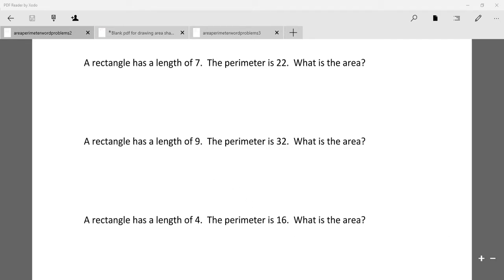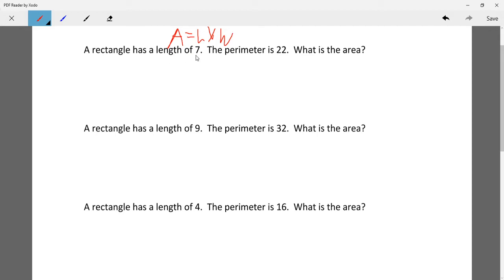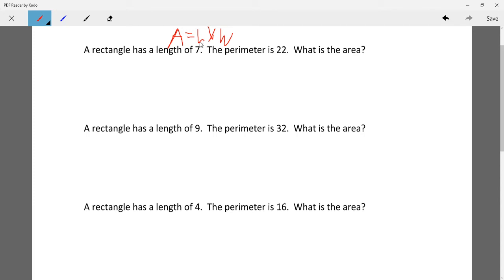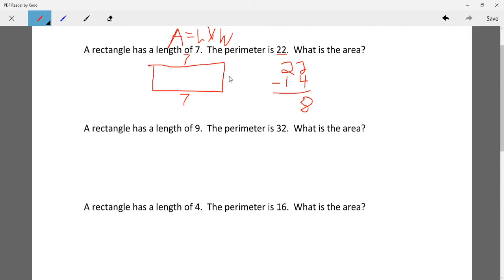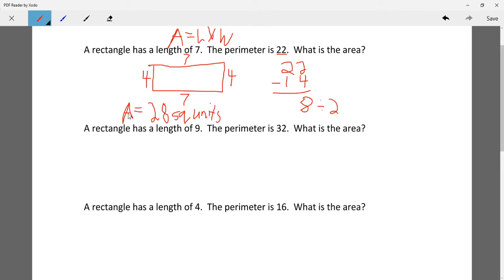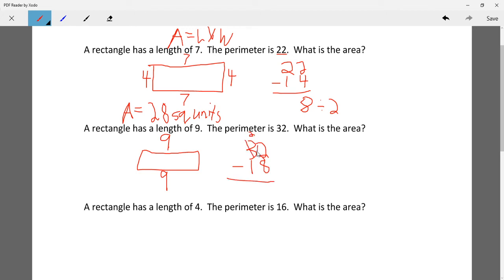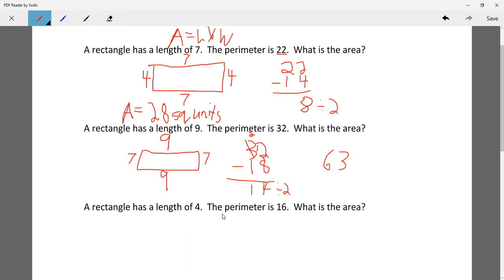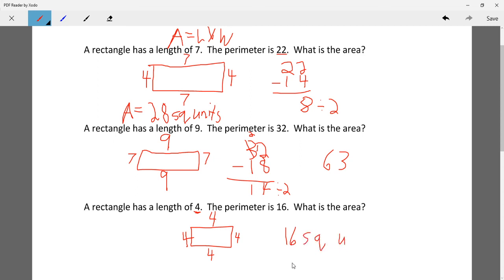4th Grade Math: Area and Perimeter Word Problems 4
I go over a certain type of word problem that a 4th grader might encounter in this video.